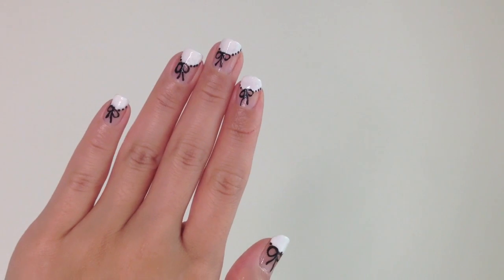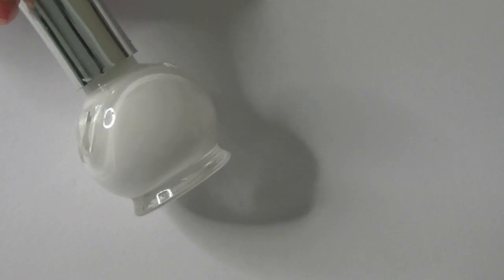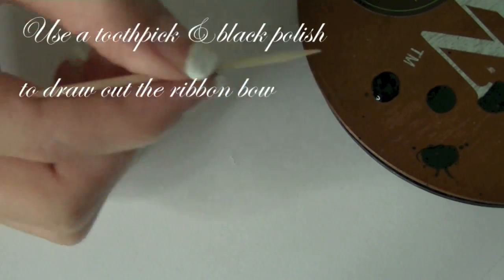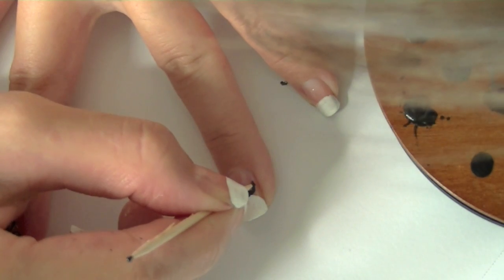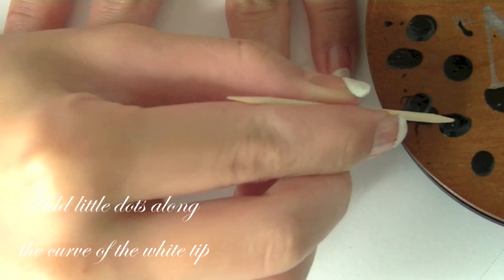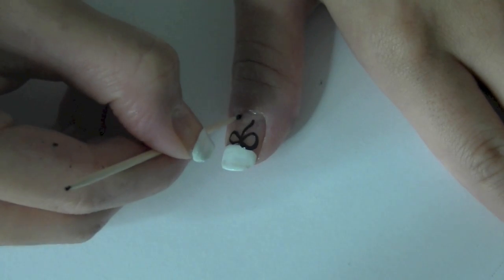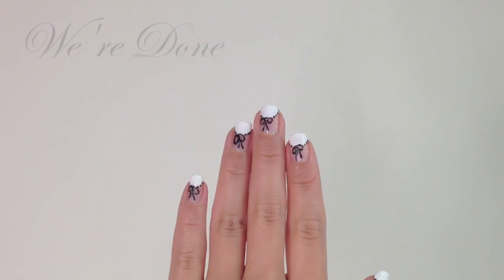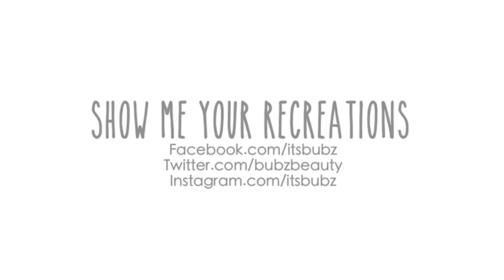Simple Bow Nails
Hi everybody!

Here is another quick nail tutorial for you guys. I've been doing a lot of nail tutorials these days but this simple bow design has to be my favourite. It's just such a dainty pretty nail design. All you need are nail polishes and a toothpick.

Tim and I finally became Hubz and Bubz on Sunday. Thank you everybody for your wedding wishes! We had such an amazing day!!! Don't worry, we'll have a video for you guys soon. Things have just been absolutely crazy. Got the chinese wedding banquet on Monday! I'll go back to filming regularly when I return back home!

Love, Bubz xx